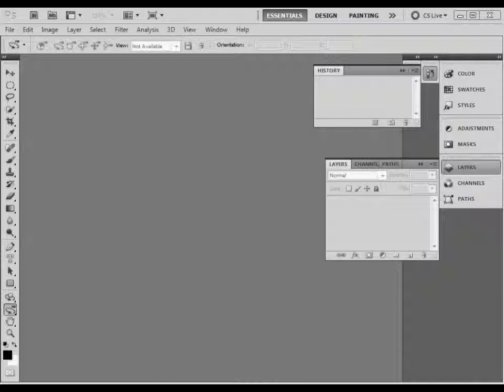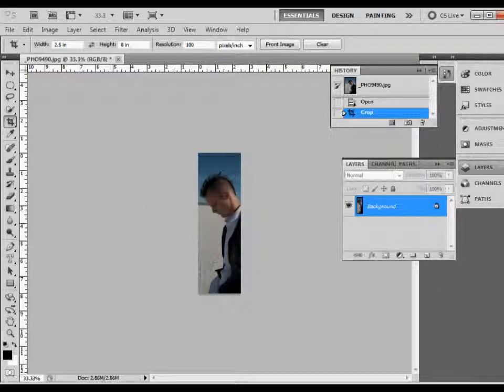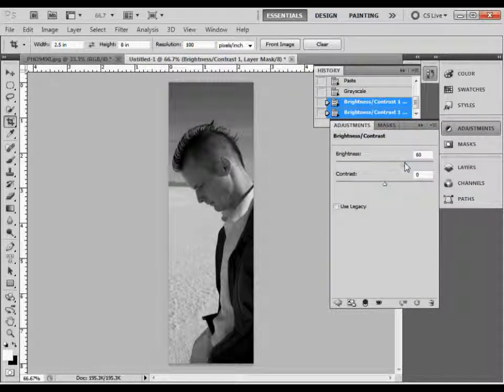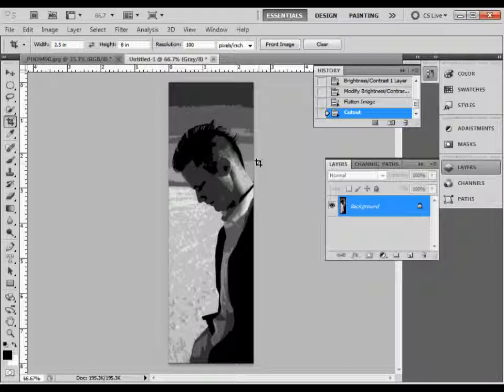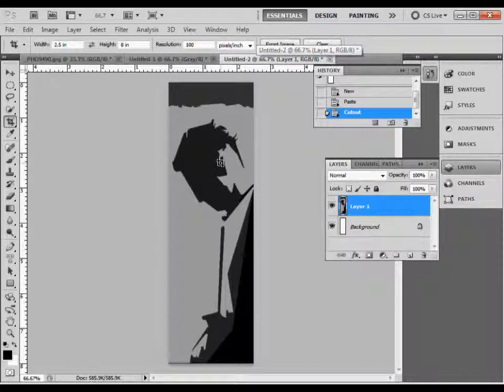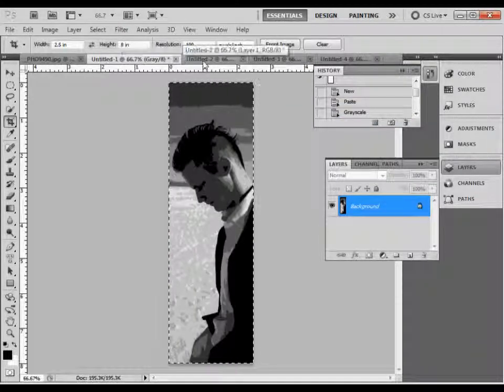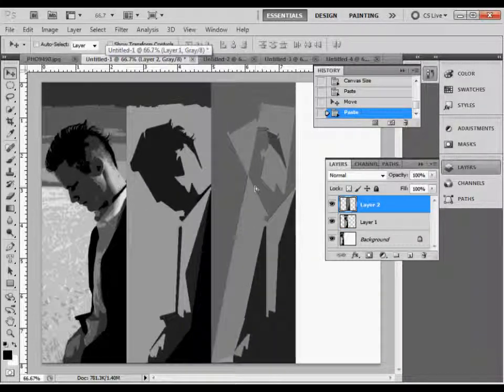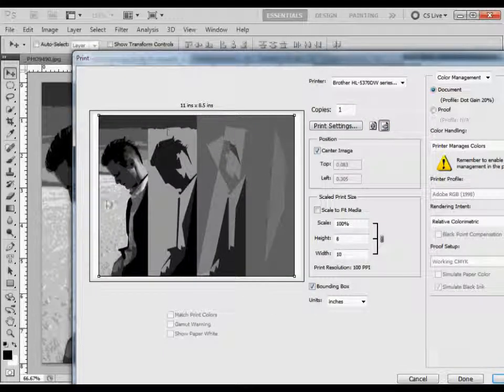2D Design Abstraction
Shows how to abstract an image in Photoshop.